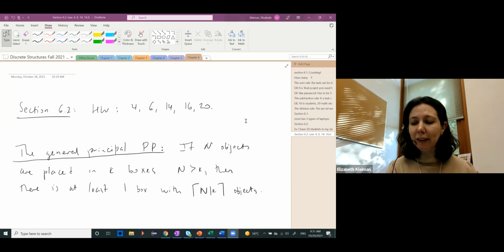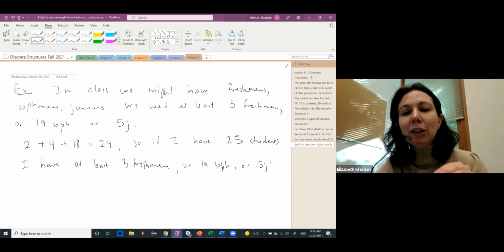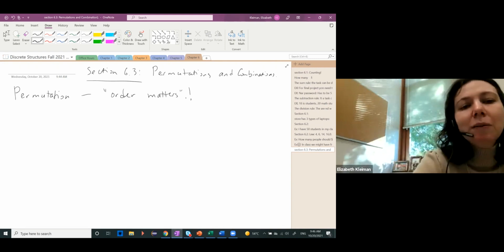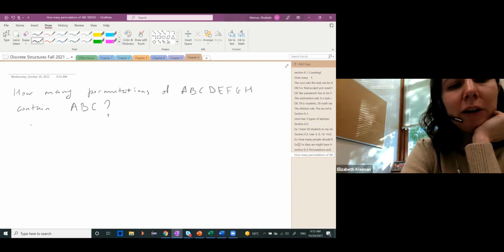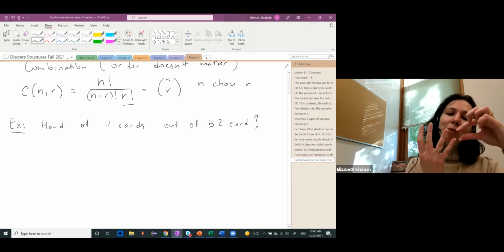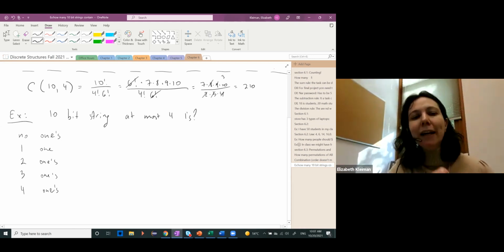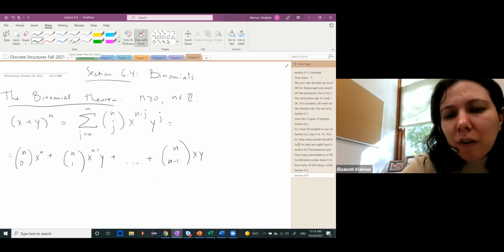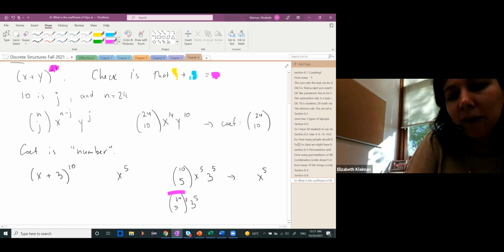Week 9 1